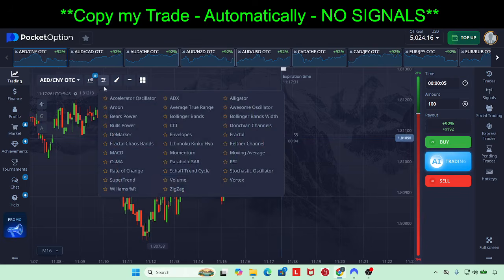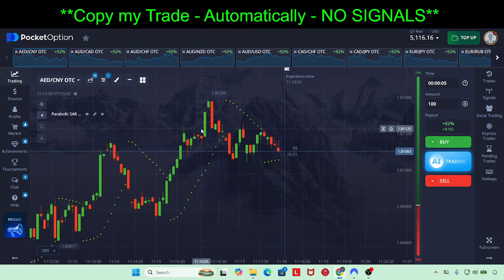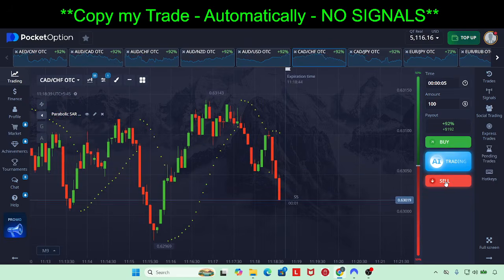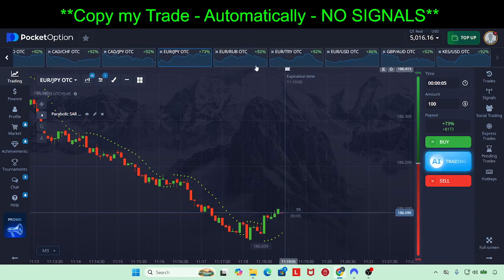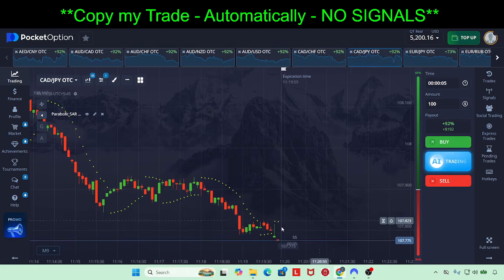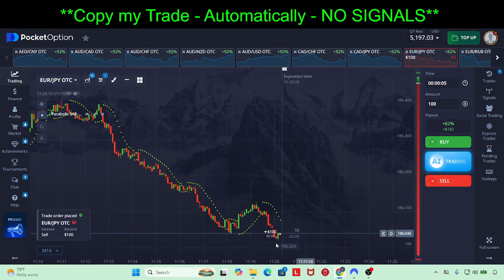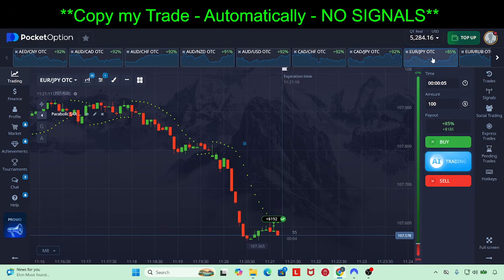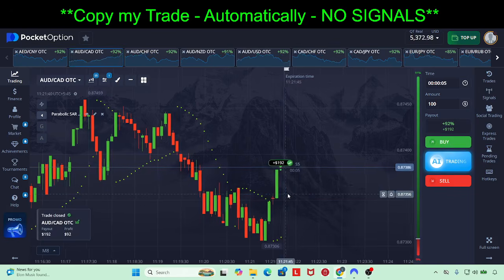5-Second Pocket Option Strategy That Actually Works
5-Second Pocket Option Strategy That Actually Works